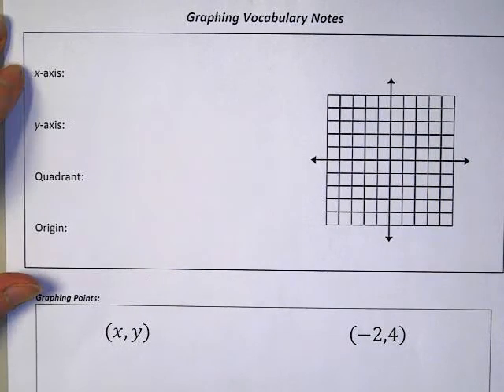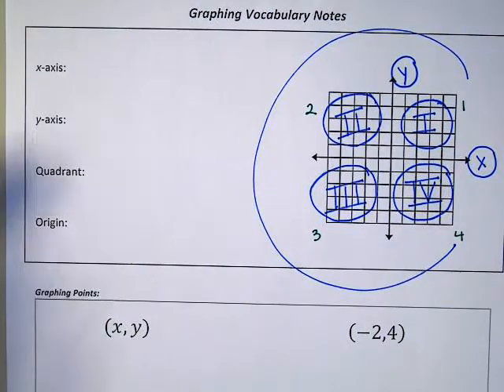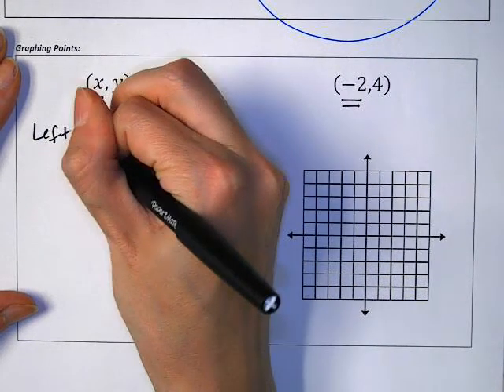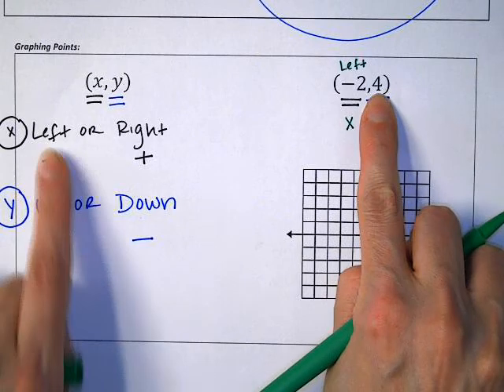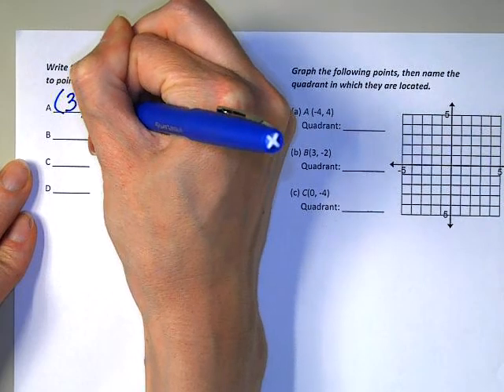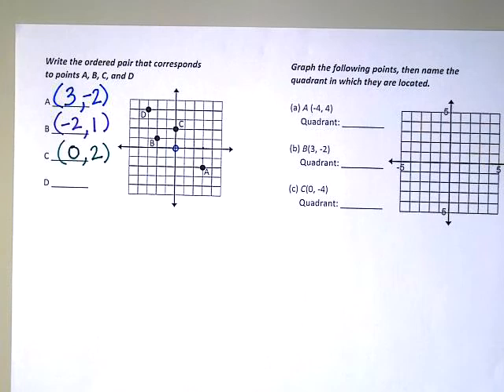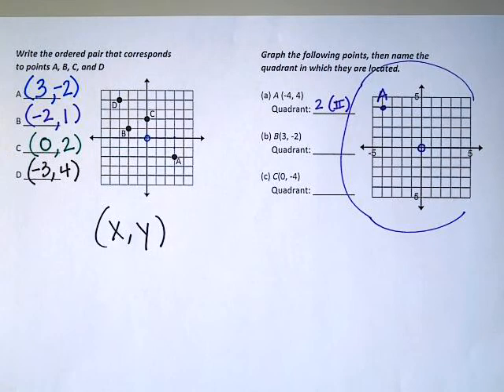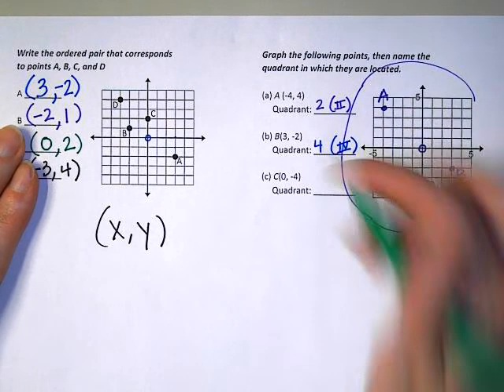Graphing Vocabulary Notes